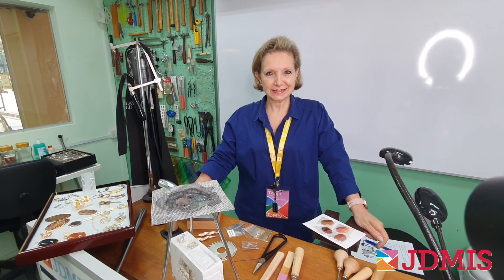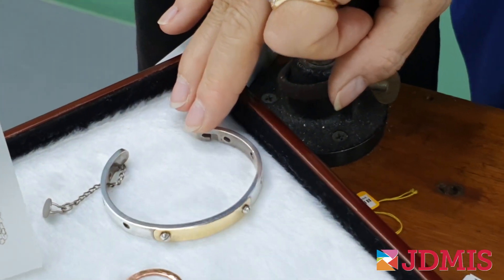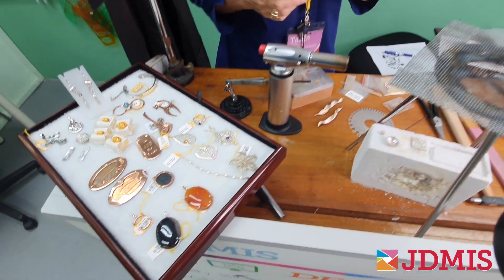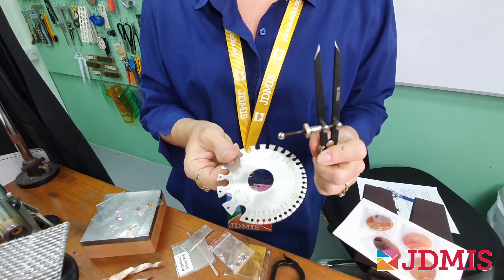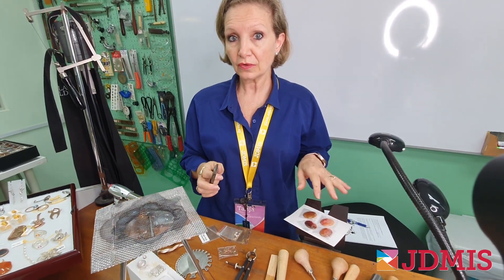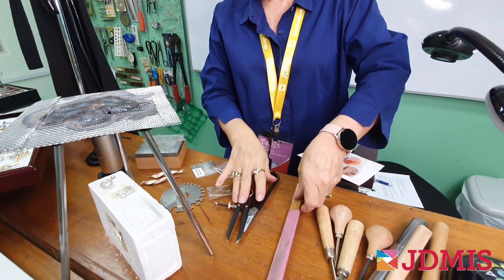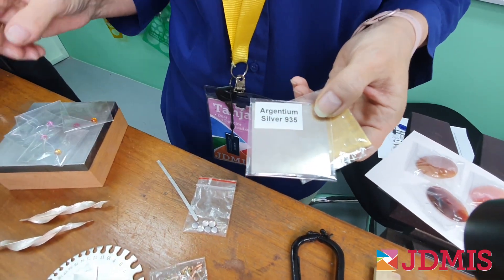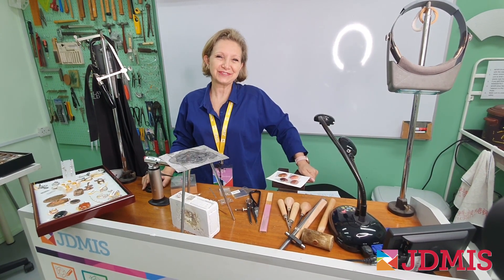Traditional Metalsmithing 2 - What's in store for MS100 graduates?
The intermediate metalsmithing programme expands upon techniques learned in the introduction to metalsmithing. Apply existing and new techniques to create pedestal prong settings for cabochons, master cold connections, hinges and movable parts, and work with ready-made jewellery components. Expand your repertoire of skills with popular intricate filigree & granulation techniques.
Join Tanja for a flash-tour of the materials, projects and sample designs you will make in this intermediate precious metals course at JDMIS